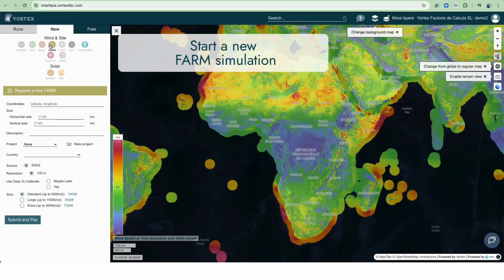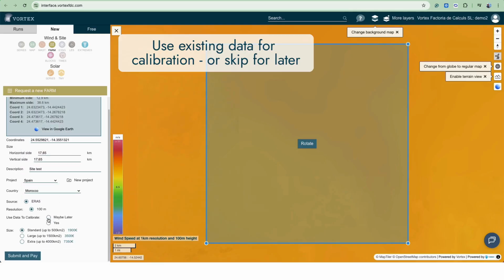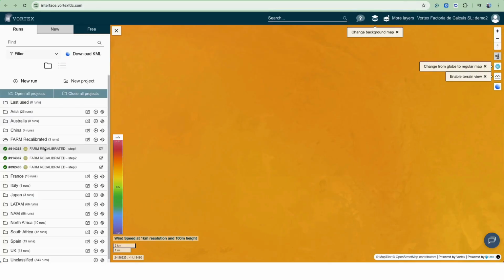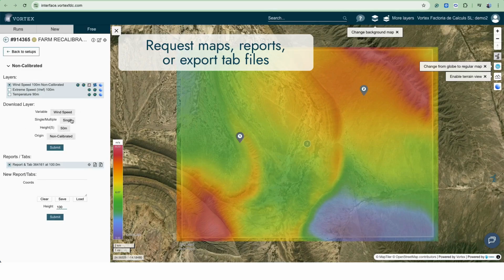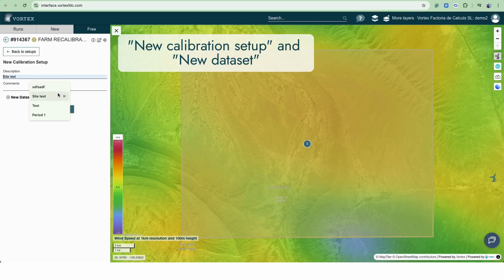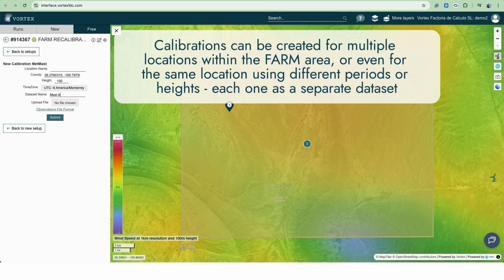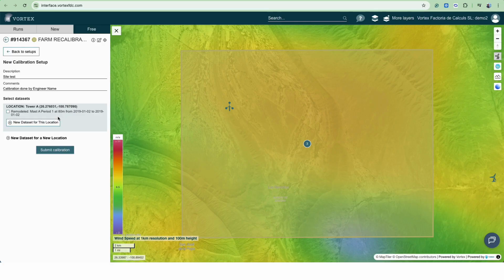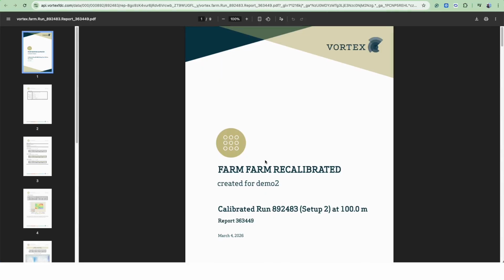How to Create & Calibrate a FARM in Vortex Interface | Step-by-Step Tutorial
Learn how to create, simulate, and calibrate a FARM inside the Vortex Interface platform.

In this step-by-step tutorial, we cover:
• Creating a new FARM simulation
• Selecting the area and project
• Using measurement data for calibration
• Running simulations
• Accessing non-calibrated results
• Generating layers and reports
• Uploading datasets for calibration
• Managing multiple calibration setups
• Exporting final results

Whether you're working on wind resource assessment, site prospecting, or wind farm analysis, this tutorial will help you understand the full FARM calibration workflow in Vortex Interface.